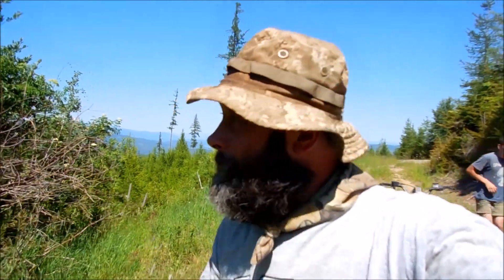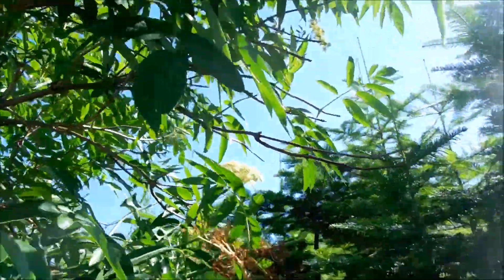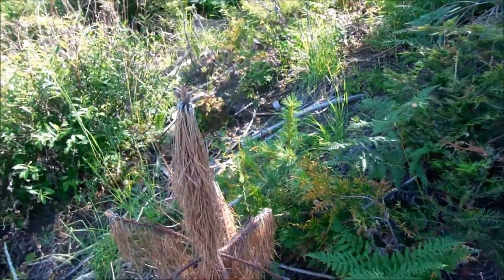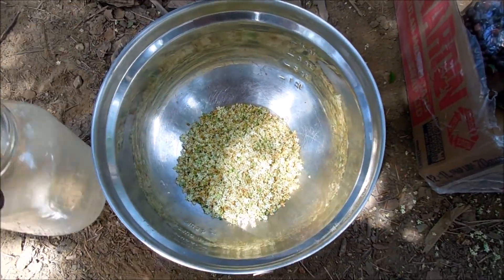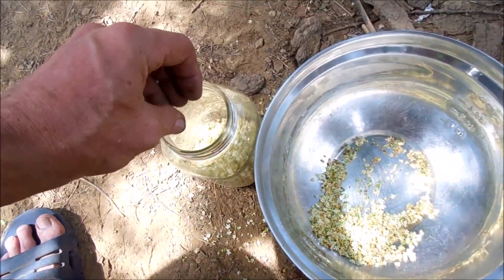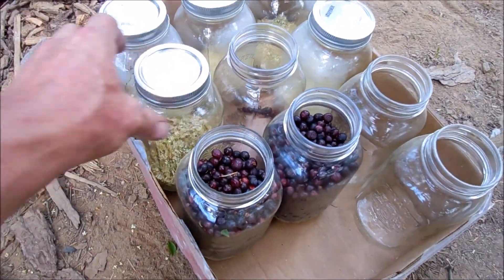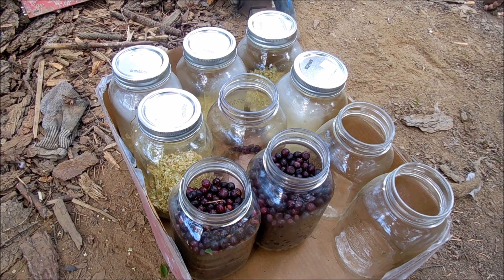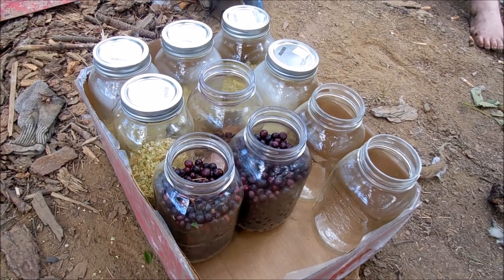Elderberry Blossom wine making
Here is our video on making Elderberry blossom wine and Huckleberry wine.